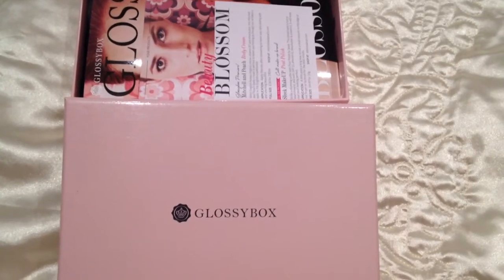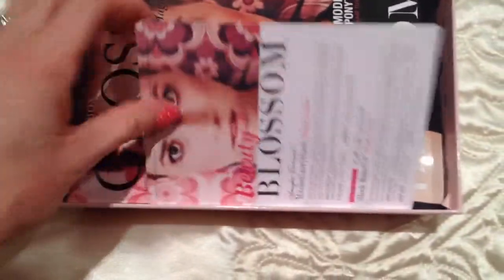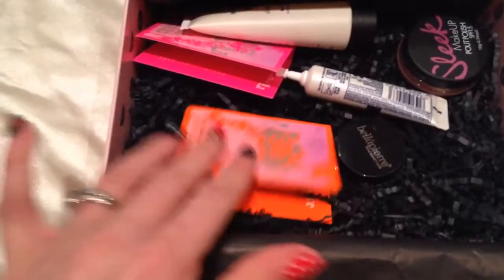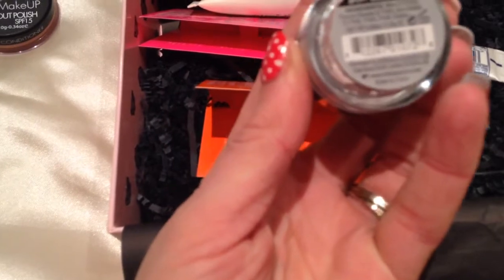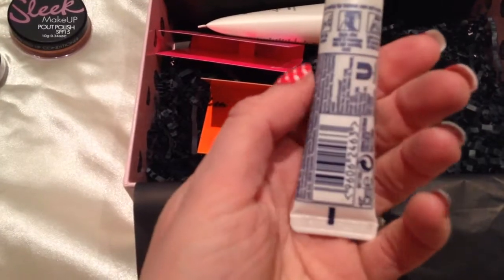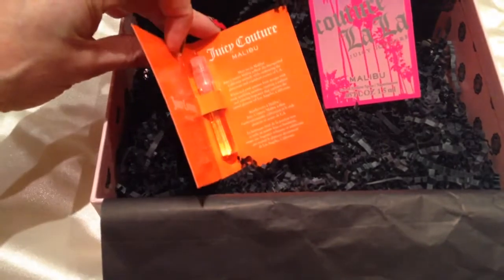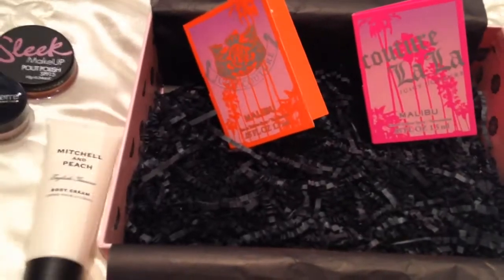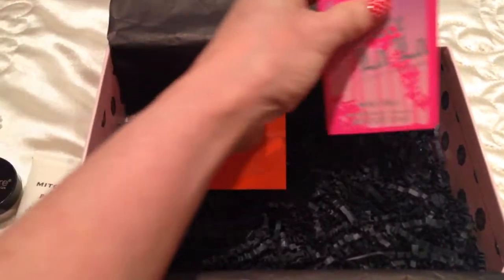Glossy box uk unboxing march 2014